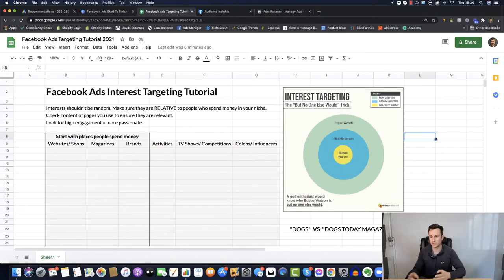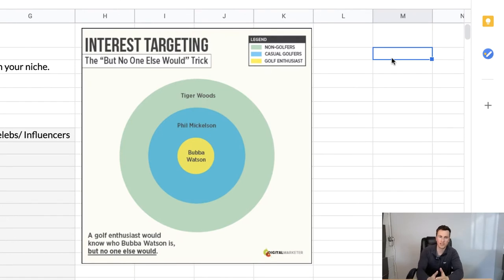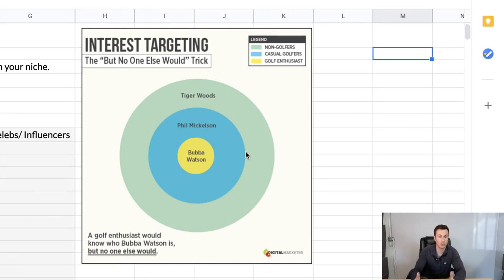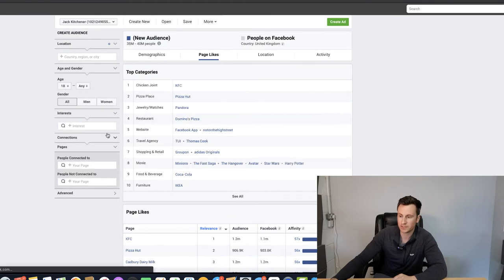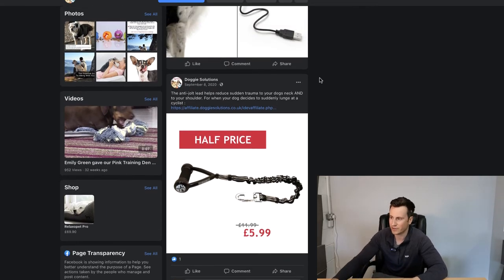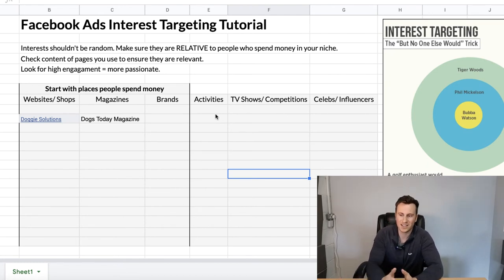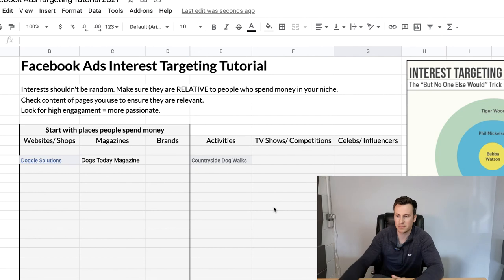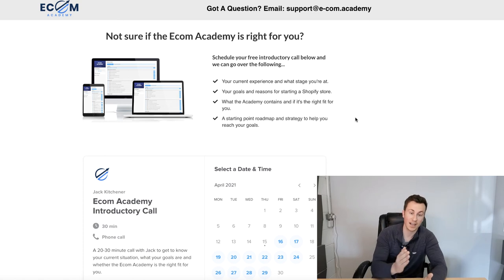Learn How To Target High Quality Interests With Facebook Ads | Audience Insights Tutorial